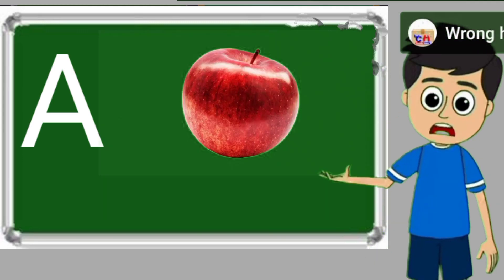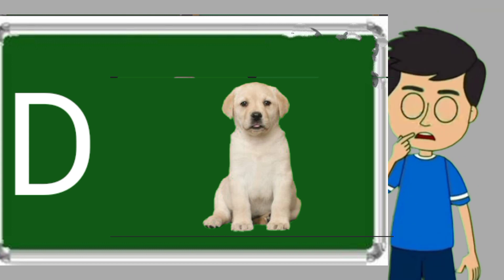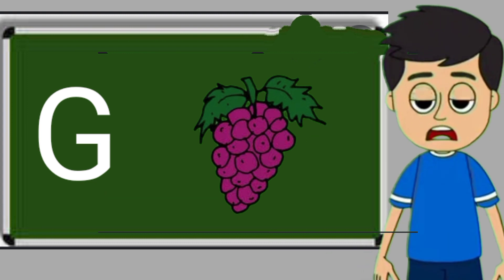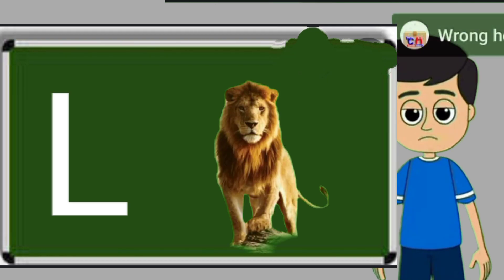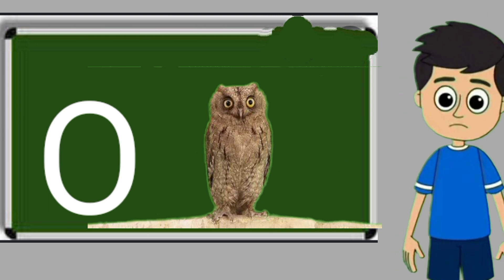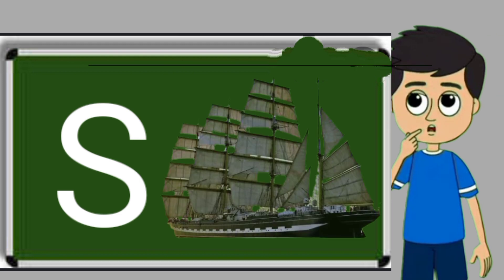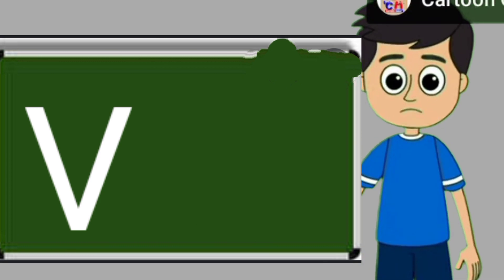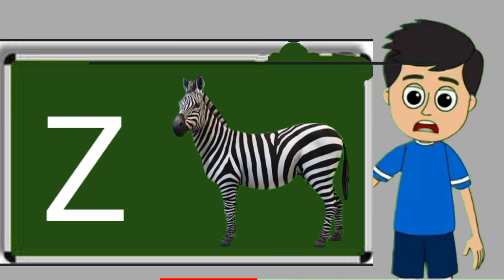apple, a for apple, a for apple b for ball, alphabets, phonics song, abc song, Words, abcd rhymes